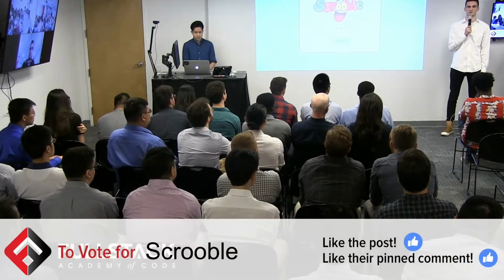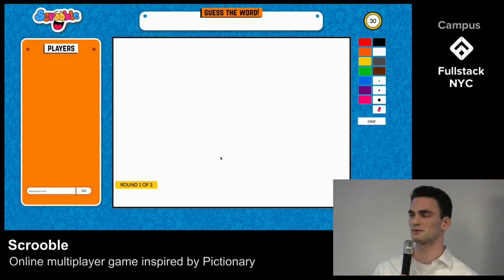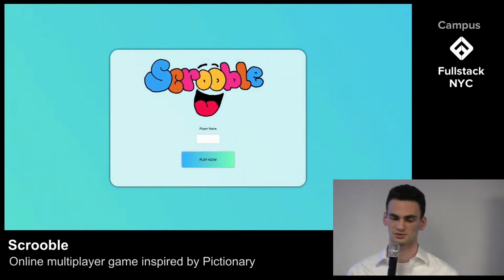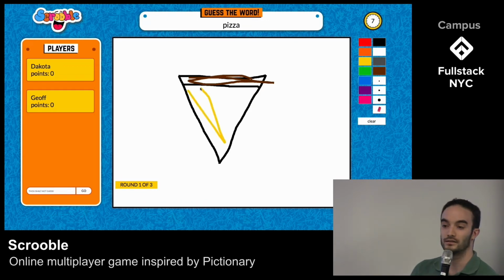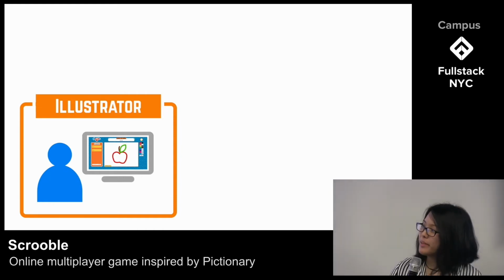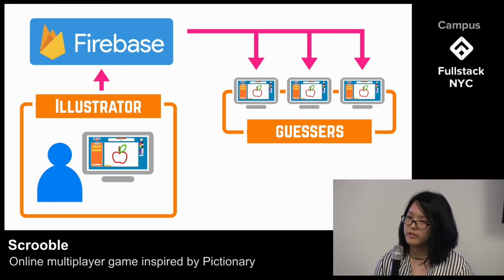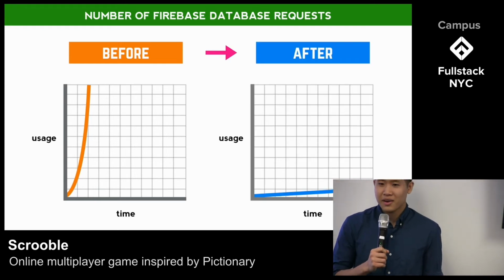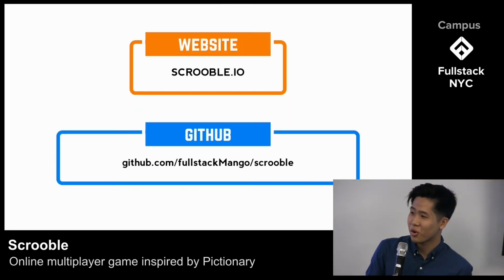Capstone Project: Scrooble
Scrooble.io is a multiplayer in-browser game where a "drawer" chooses a word to illustrate, while the other players race to guess the word first for a higher point reward. The role of drawer cycles between players over the game's rounds, where the player with the most points wins.

Using React and Firebase, we built an online version of Pictionary. No existing library allowed us to draw on the canvas in a React component while having other players view the drawing in real time, so we built our own React canvas component from scratch. The main obstacle in creating Scrooble was using Firebase in every aspect of our project, when none of us had any prior experience with the technology. Despite the setbacks that come with learning a new technology and the complexities of multiplayer game logic, we were determined to overcome these hurdles and were able to accomplish our goal.

Team Members: Geraldine Salamat, Francisco Huergo, Michael Lin, Leo Crossman